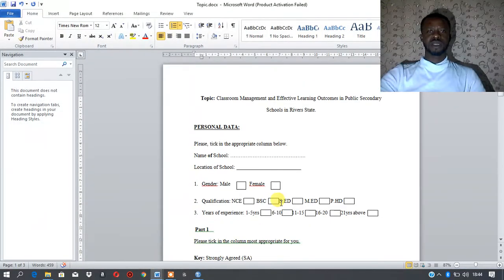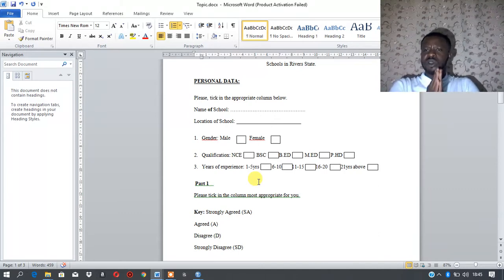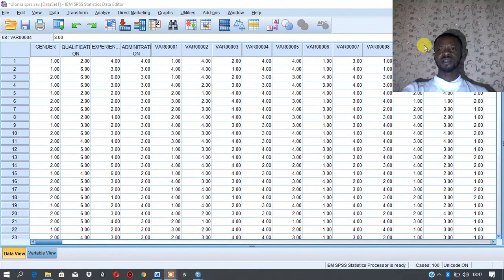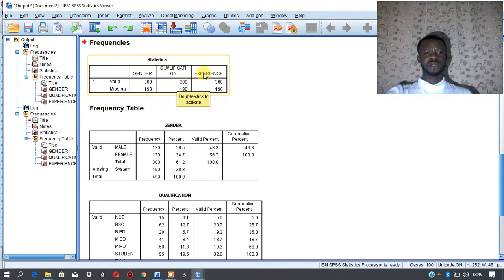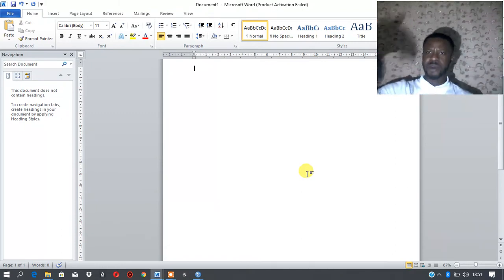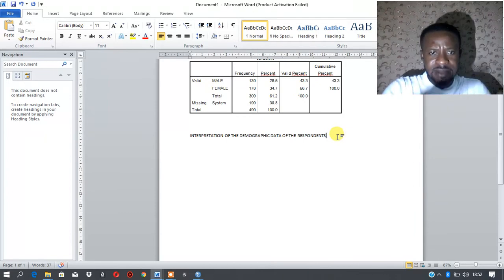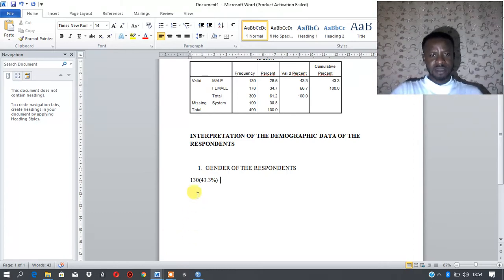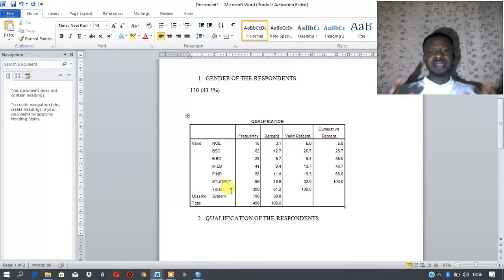Frequency Analysis Using SPSS _ Lucky Nwanyanwu